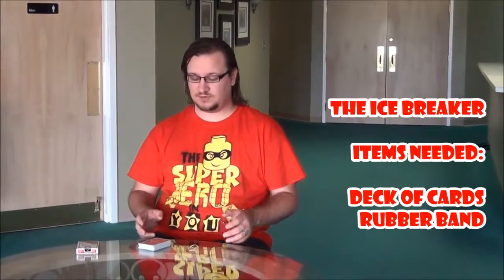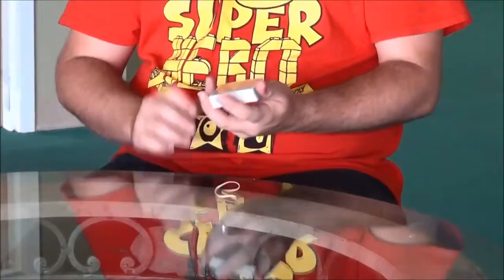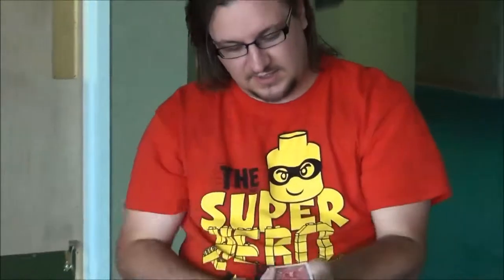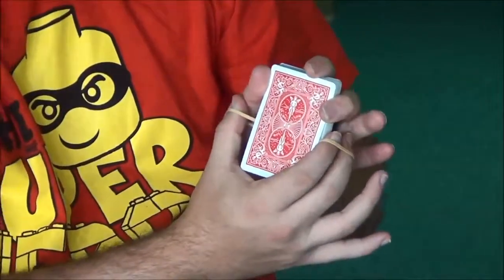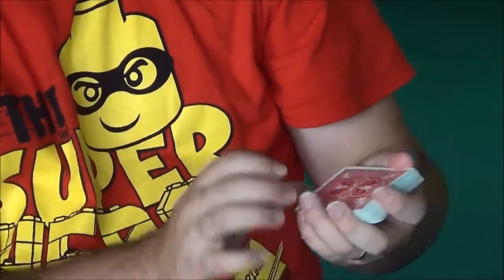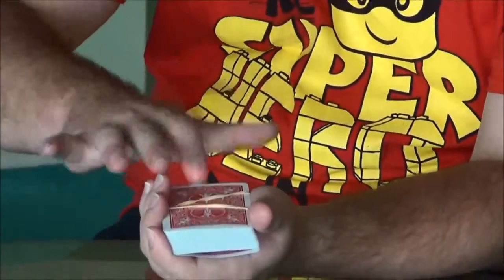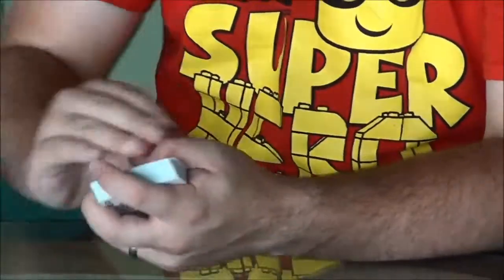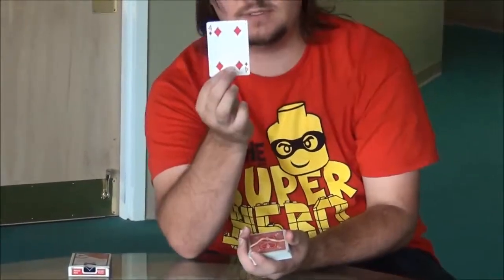HOW TO do "Ice Breaker Card Trick"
An object lesson on